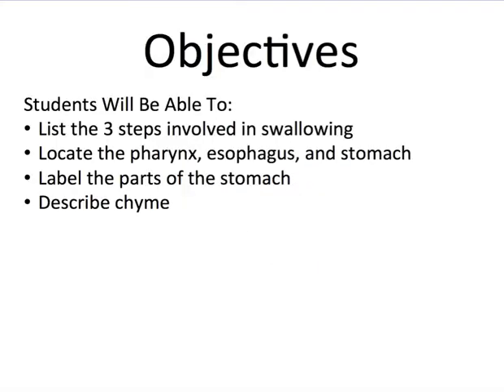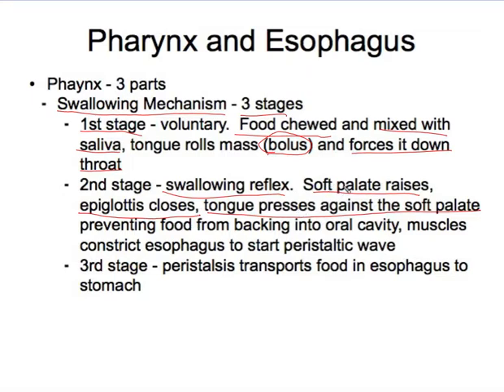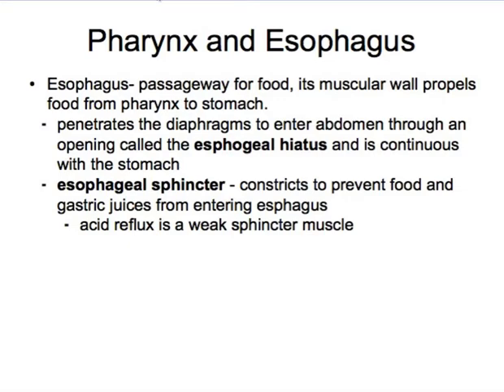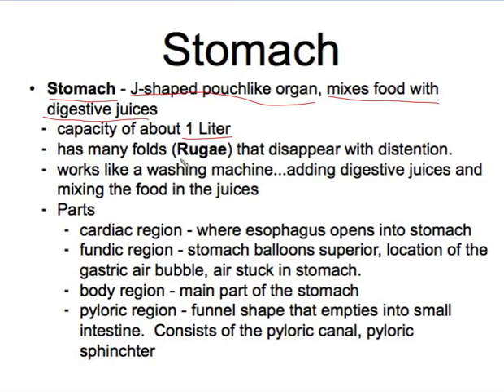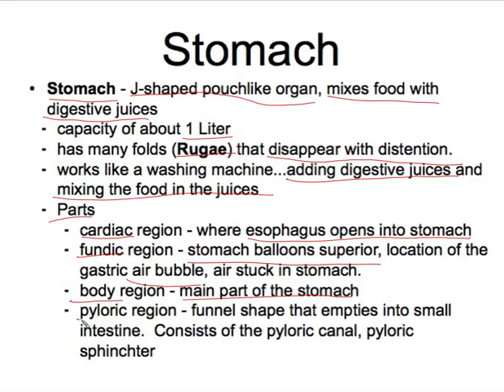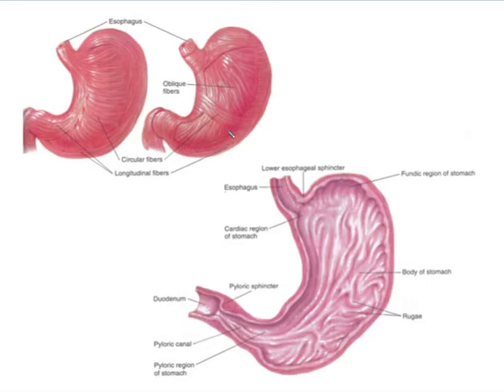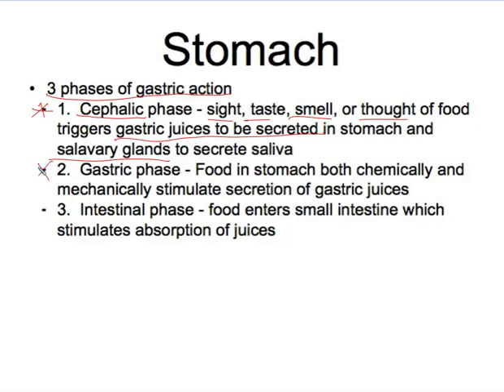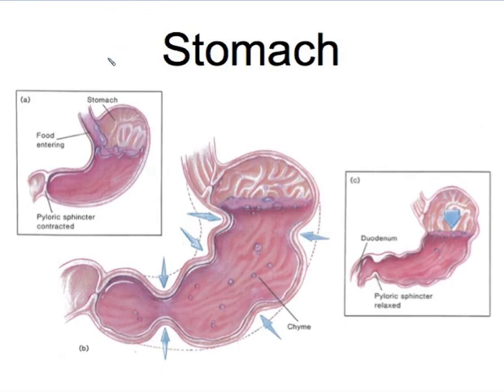8 03 - Pharynx, Esophagus, & Stomach